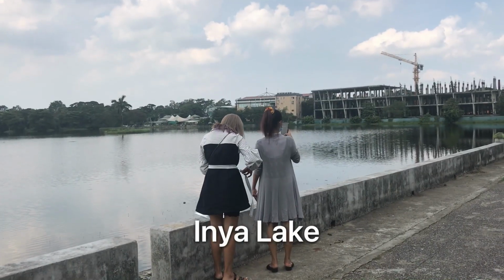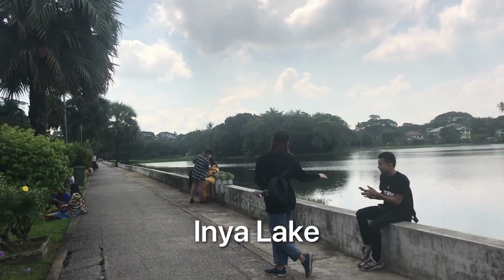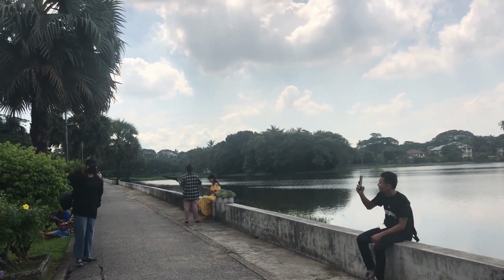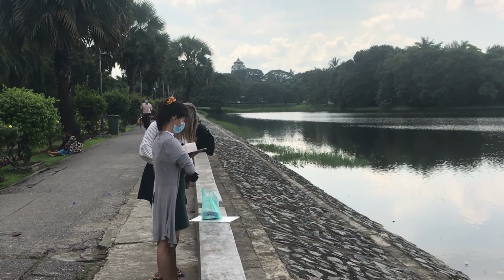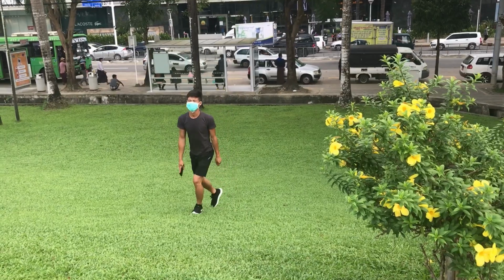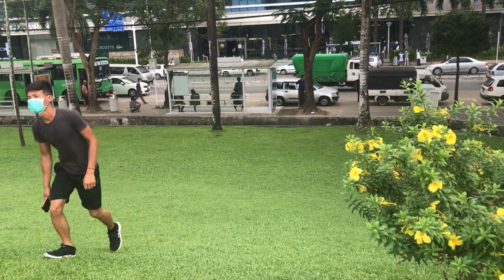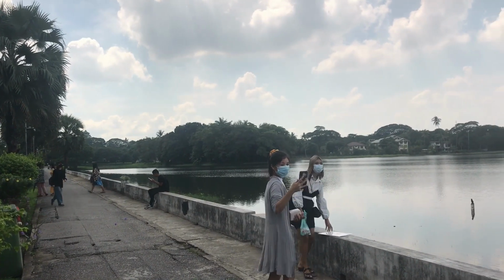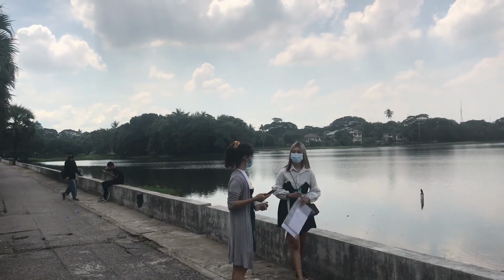A Sightseeing Tour Around Myanmar Center Yangon 🇲🇲